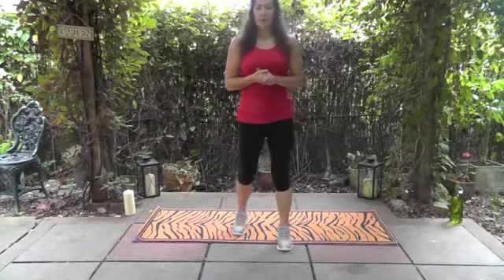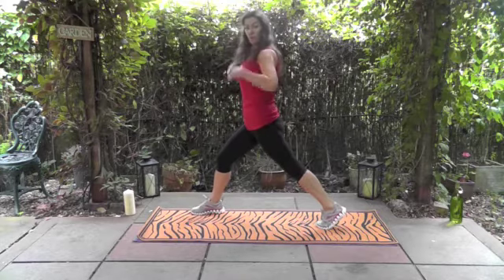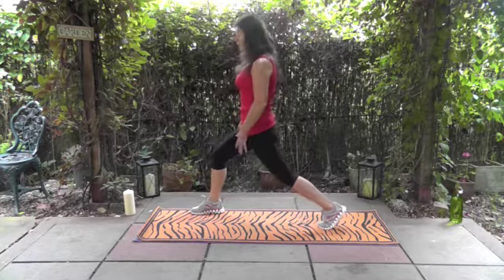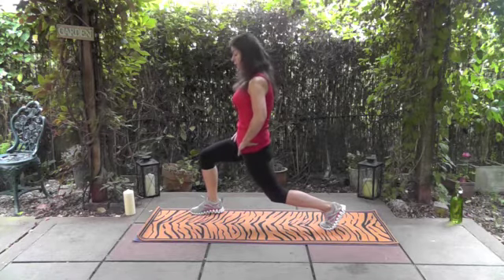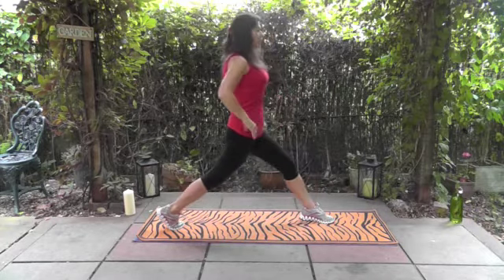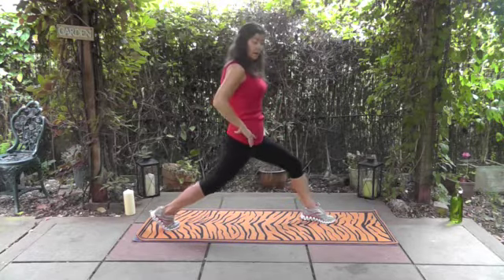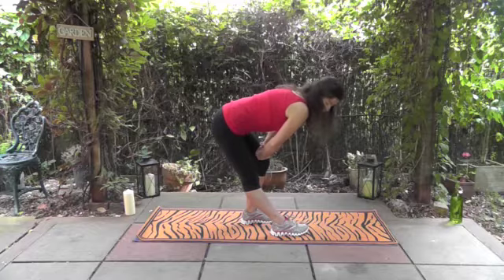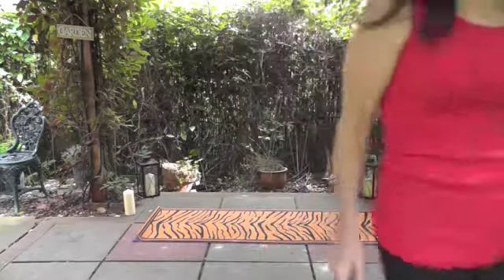Lunges To Lengthen & Tone By Fit 4 You.m4v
Lunges To Tone & Lengthen The Thigh By Fit 4 You